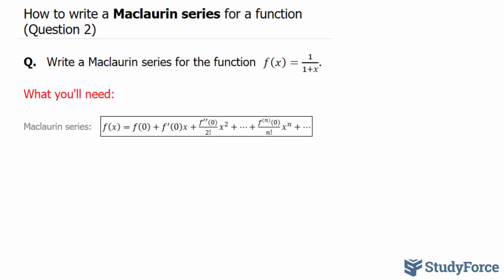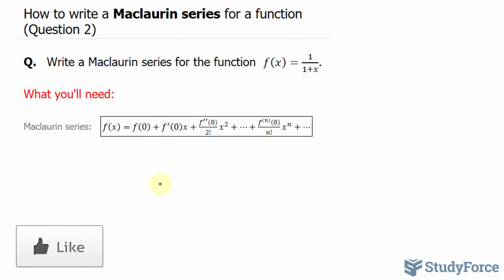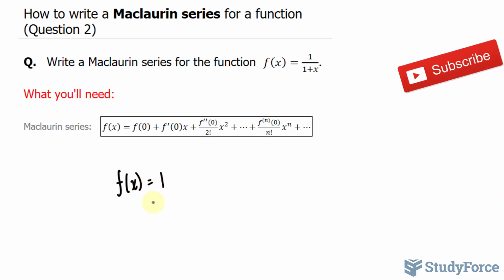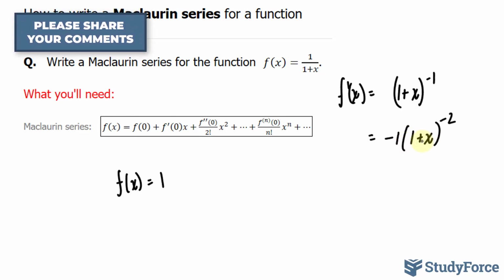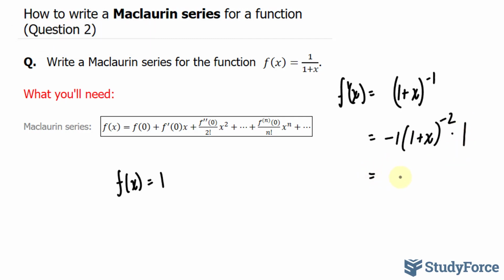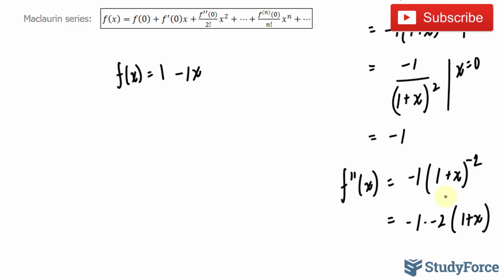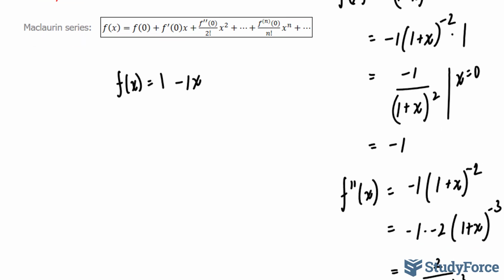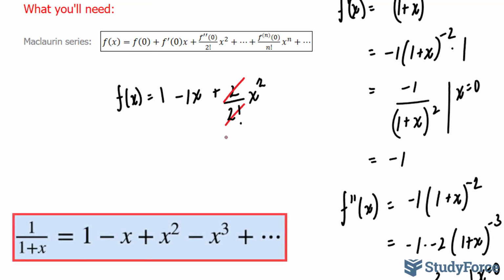📚 How to write a Maclaurin series expansion for a function (Question 2)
Q.   Write a Maclaurin series for the function  f(x)=1/(1+x).

What you'll need:

Maclaurin series:   (f(x)=f(0)+f^′ (0)x+(f^′′ (0))/2! x^2+…+(f^((n) ) (0))/n! x^n+…)